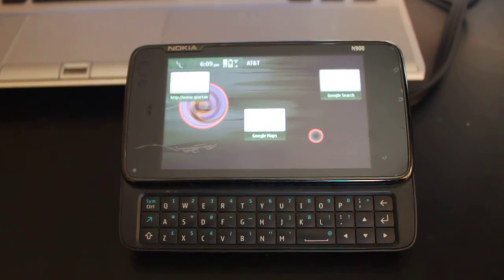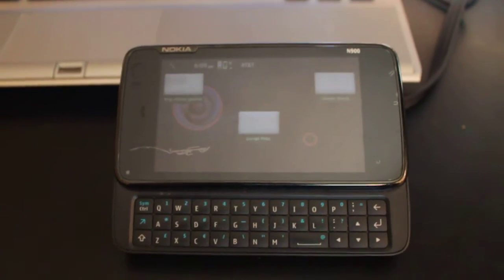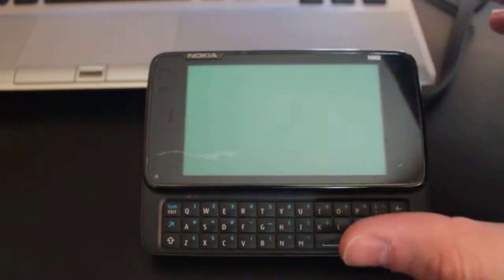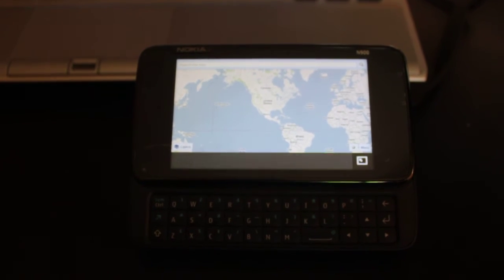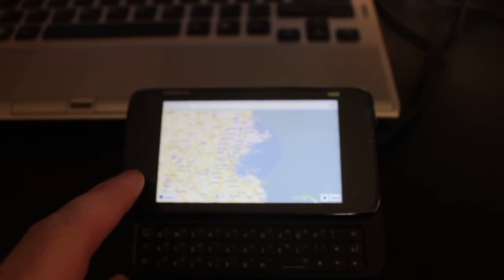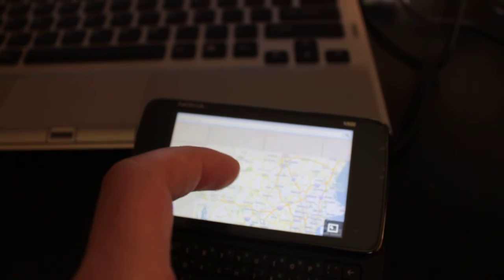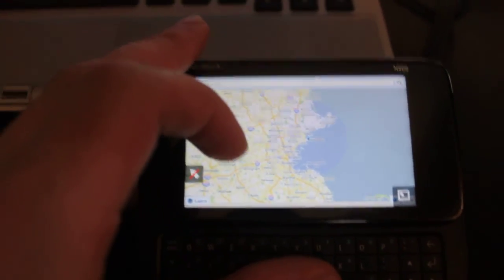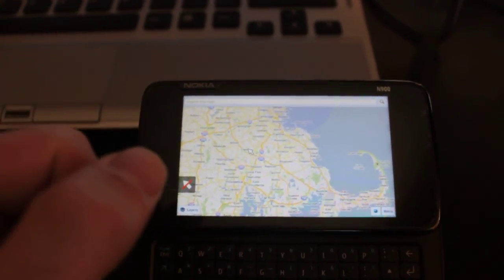Cenkaetaya Tips: Easy Google maps on N900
This is an easy way to use the features provided by google maps without the general websites' clunky interface.

once your in mouse mode, its very easy to pan around.

i also got a network fix very quick as you can see in the video and about 30 secs to 1 min later had a GPS fix indoors.